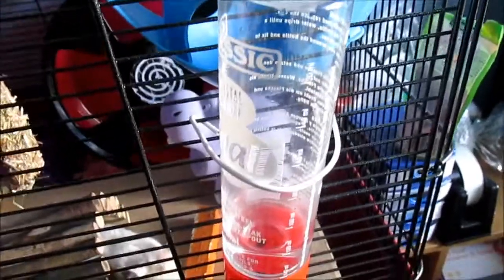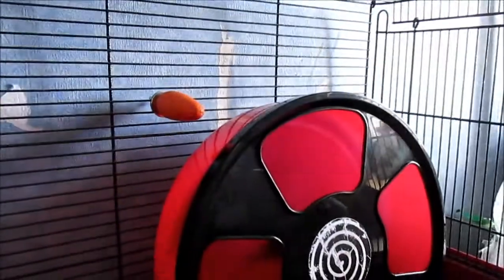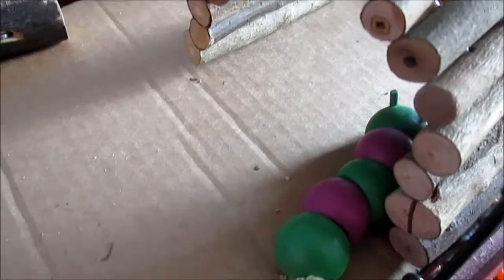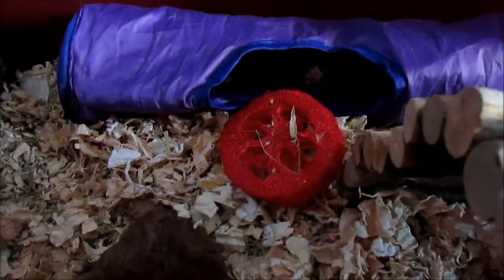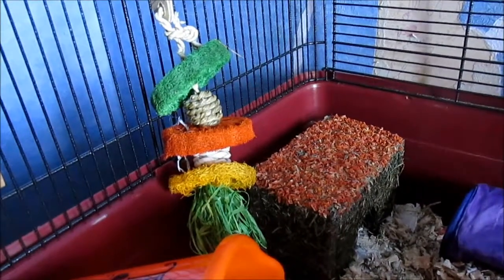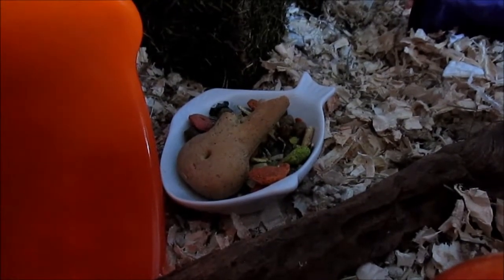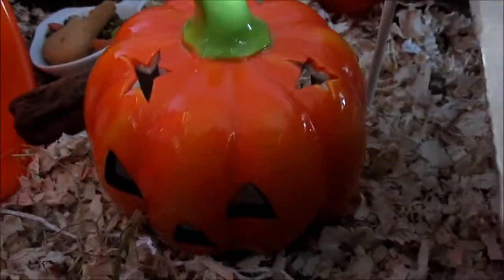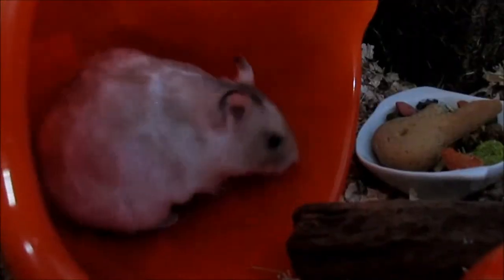cashew's october cage tour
Alaska hamster cage 84x48cm